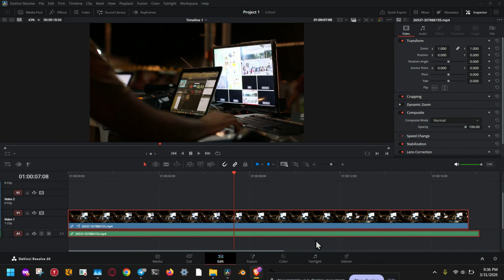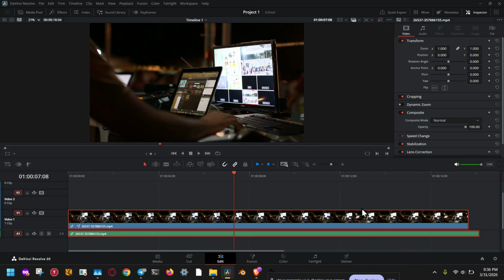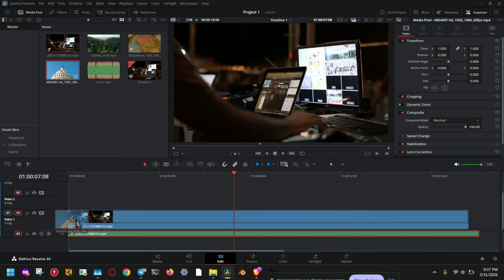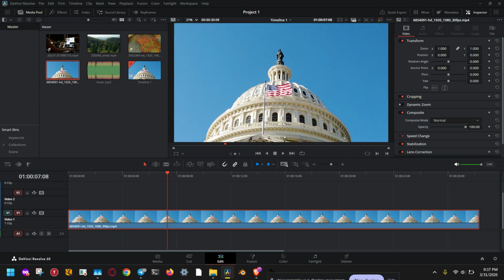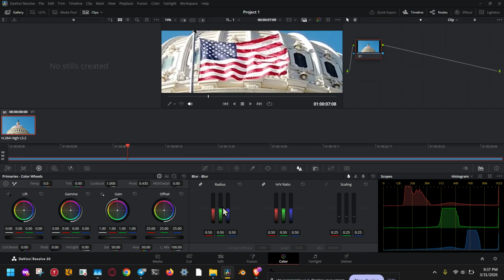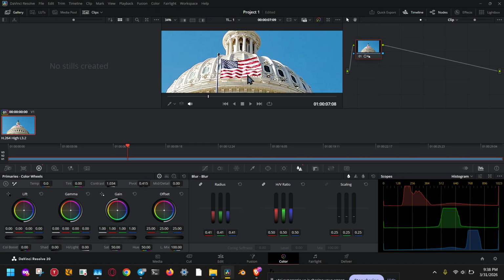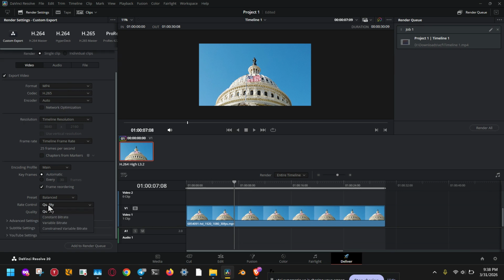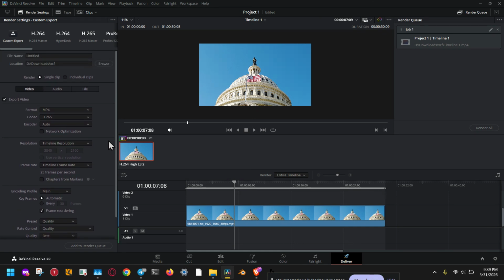Enhance Video In Davinci Free (2026 Easy Guide)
Learn how to enhance video quality in DaVinci Resolve Free using timeline upscaling, sharpening, contrast adjustments, and high-bitrate export settings.
This easy step-by-step guide helps you make low-resolution footage look cleaner and more professional without Studio features.

Timestamps
0:00 Intro
0:23 Create a higher-resolution timeline
0:54 Open the Inspector and scale the clip
1:28 Sharpen in the Color page
2:03 Adjust contrast and pivot
2:31 Export with high bitrate in Deliver